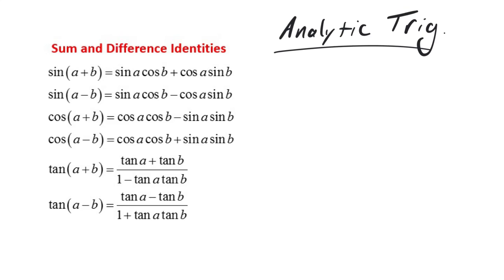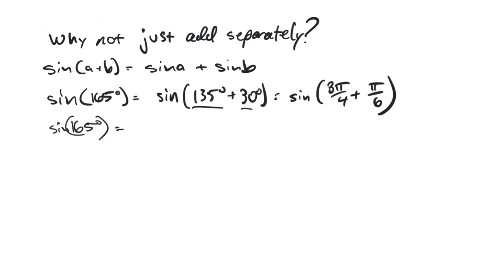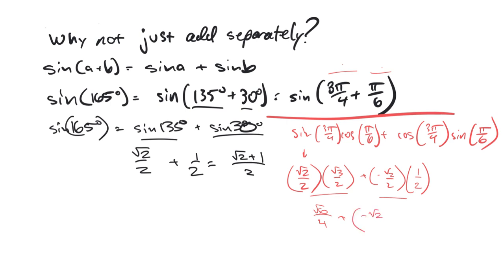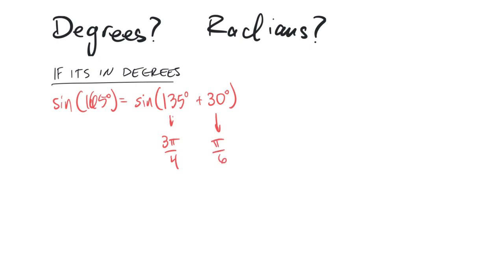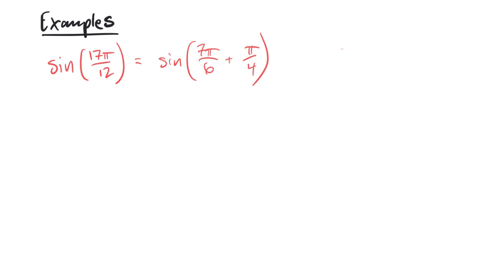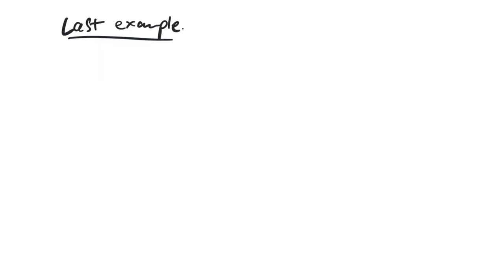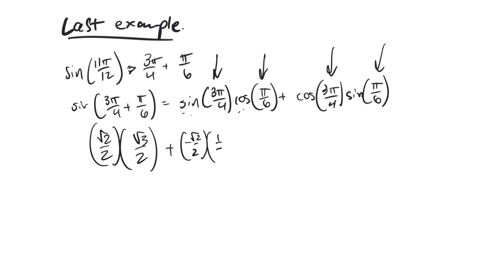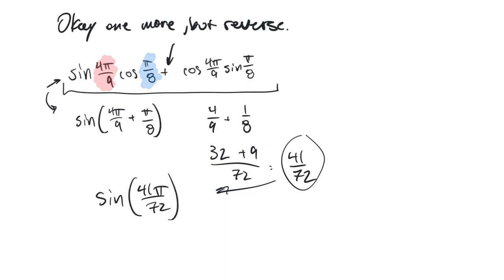Analytic Trig Sine Sum Identity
Sine sum formula